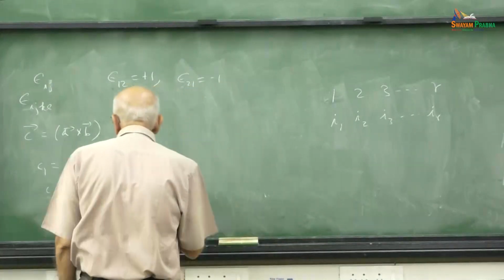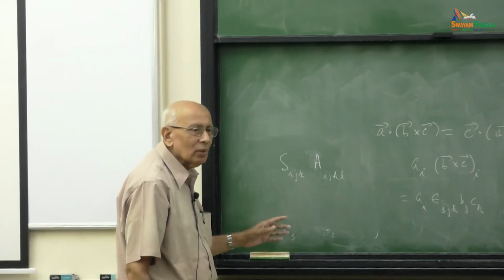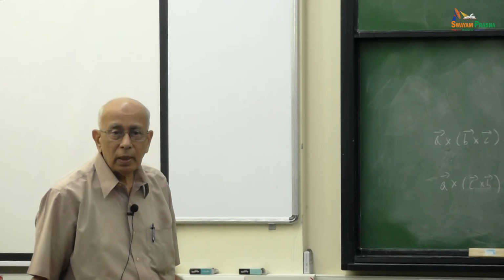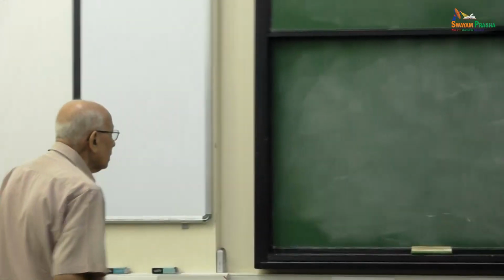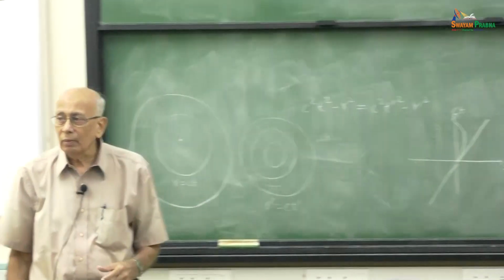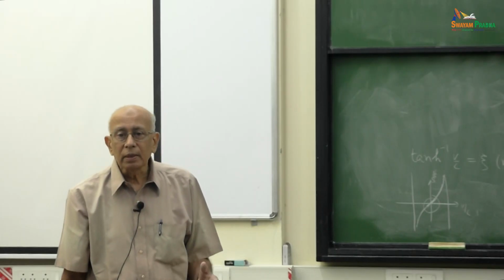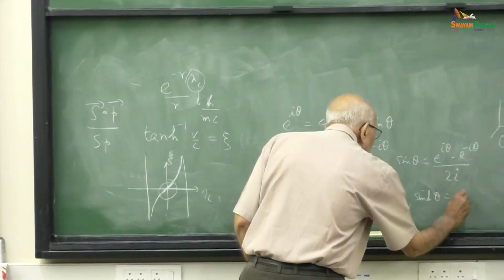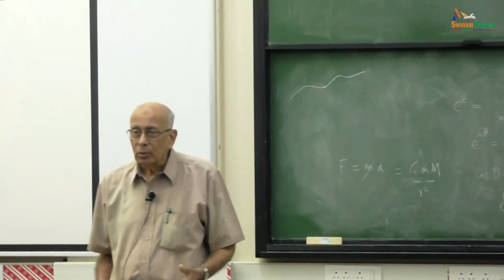Classical Mechanics 2